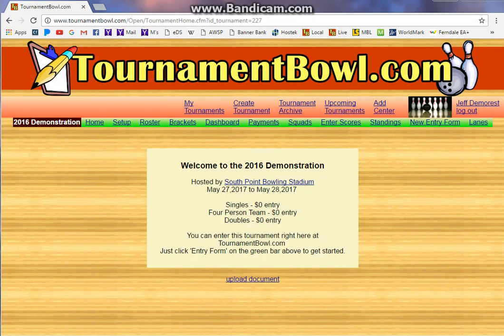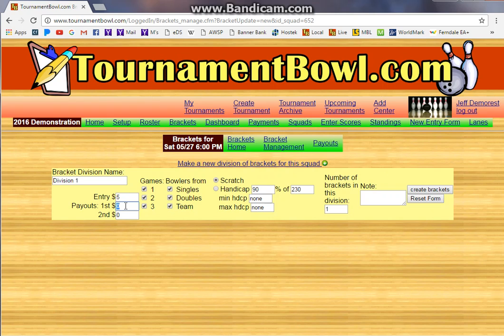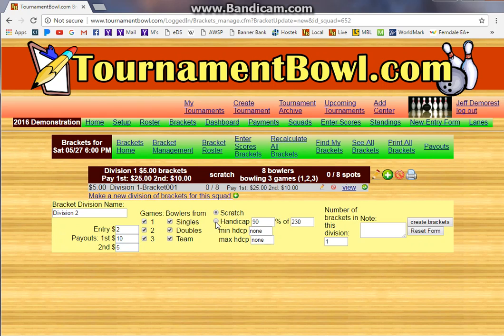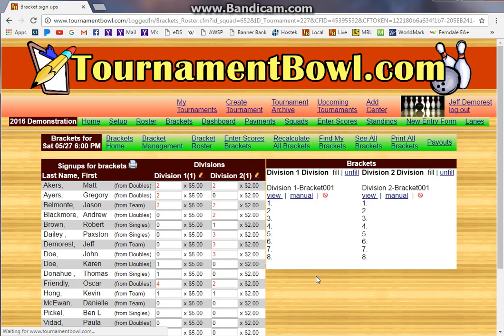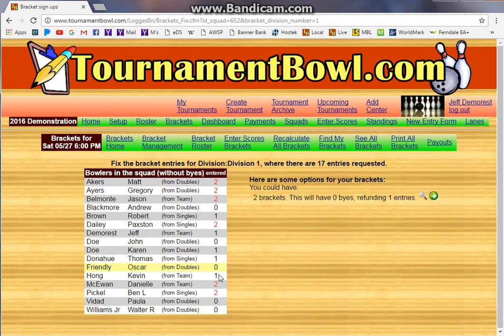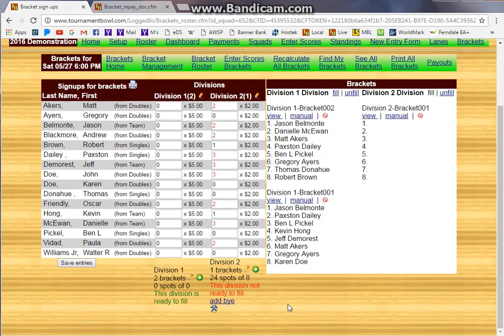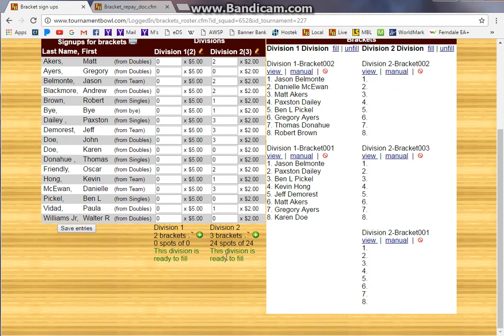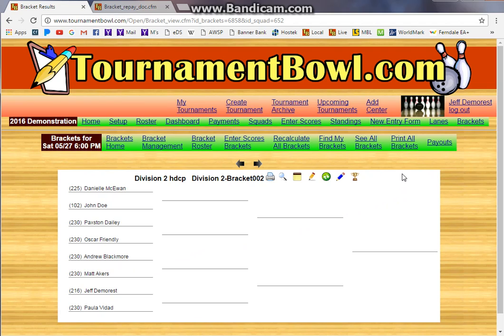Tournamentbowl Create Brackets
This video is to help directors set up brackets on tournamentbowl.com.